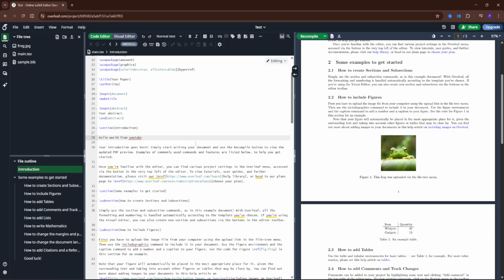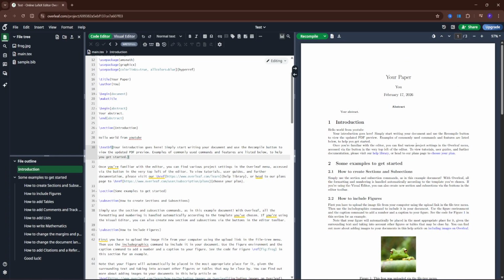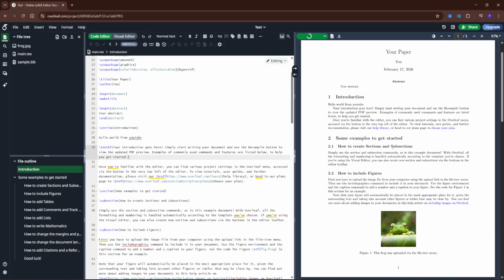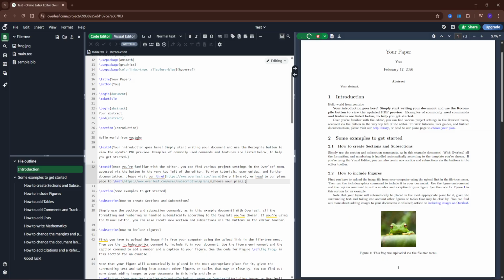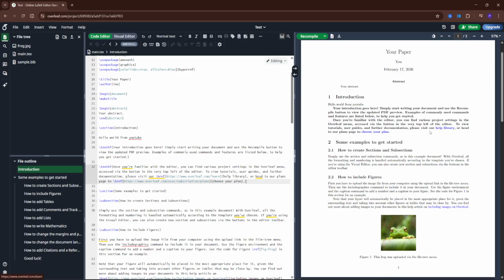How To BOLD Text In Overleaf (QUICK & EASY) 2026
In this video, I'll show you how to bold text in Overleaf step by step. This is a full guide on how to make text bold in Overleaf using LaTeX commands in 2026. If you've been trying to format bold text in your Overleaf document, this quick and easy tutorial is exactly what you need! 💻📄✨